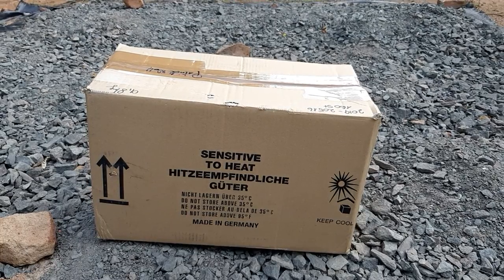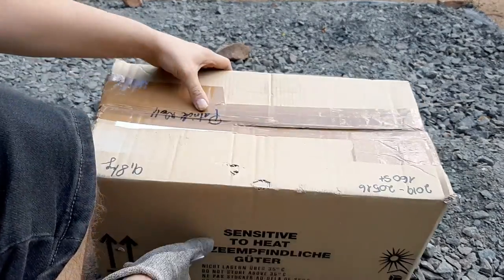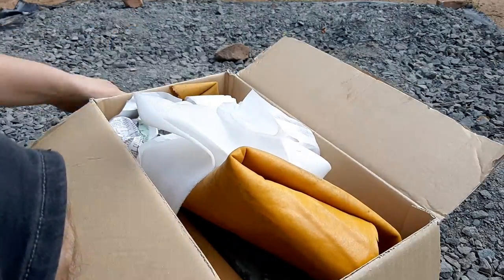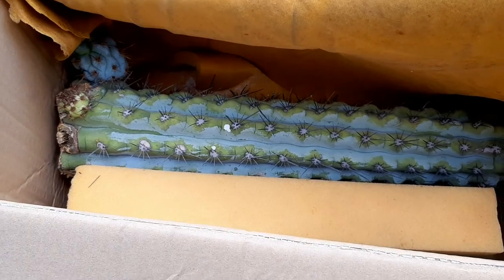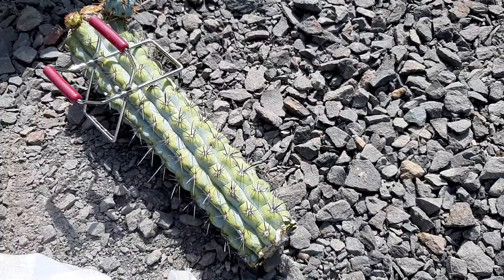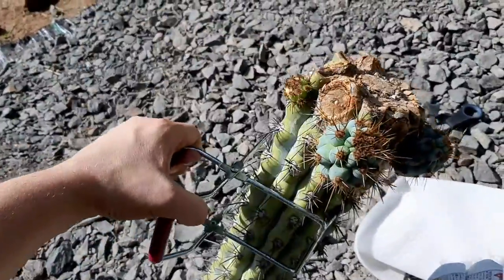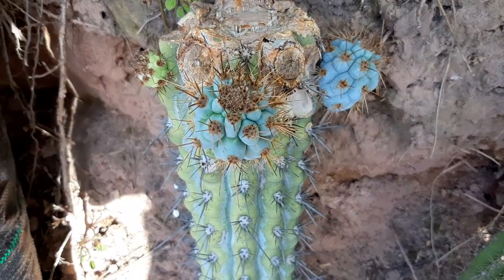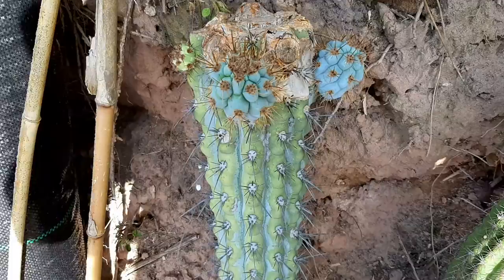Cactus Jerk S1E291 Unboxing Video of Azureocereus hertlingianus/Browningia hertlingiana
Azureocereus hertlingianus is a Peruvian cactus species that looks very much like a Trichocereus. It has a dark blue epidermis and is just amazingly beautiful. I got this plant for only a few bucks on a marketplace and this video shows me while I was unpacking it for you.